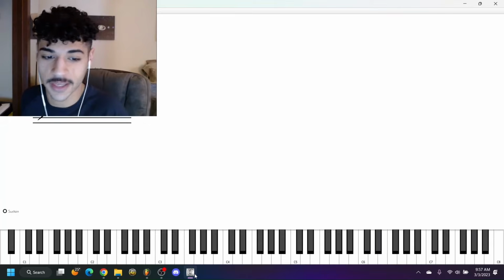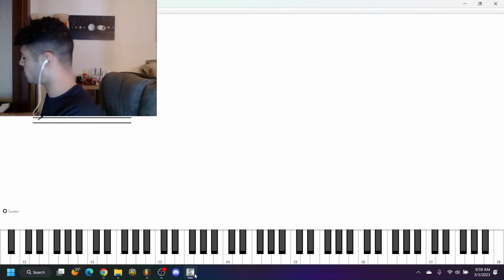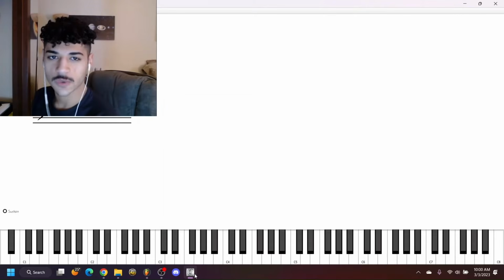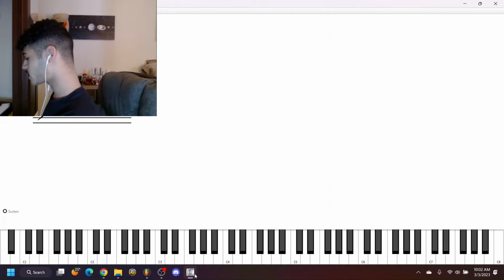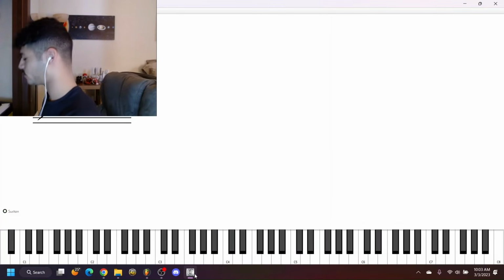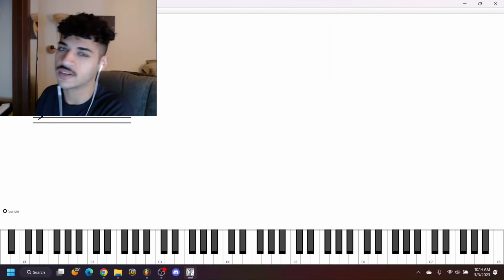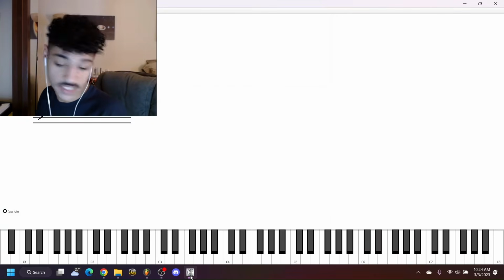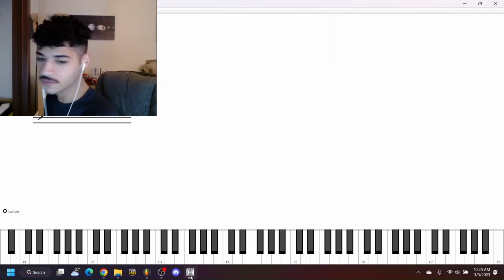The Secret To R&B Chords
R&B Theory Turorial